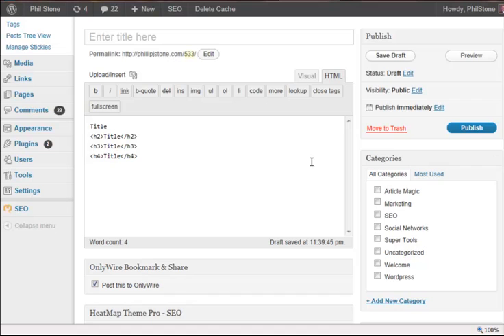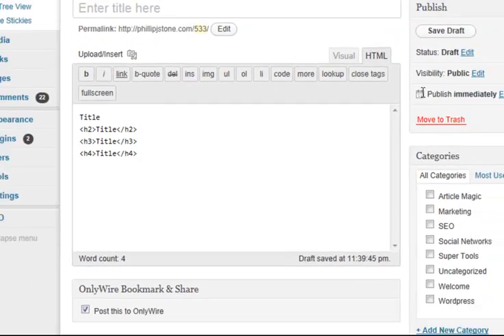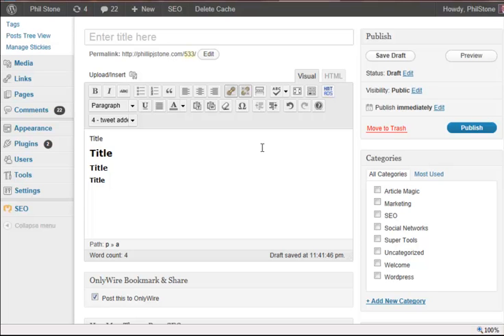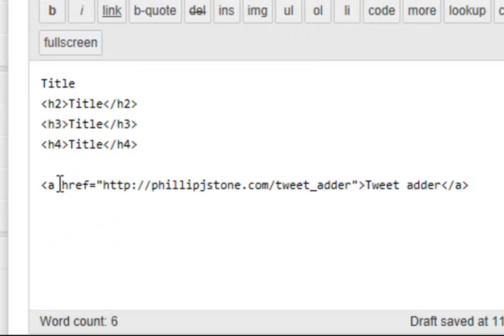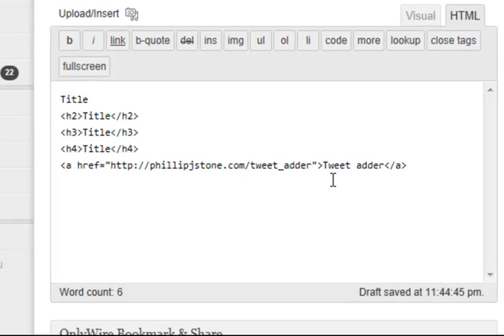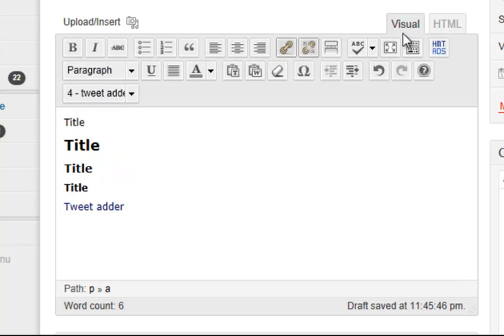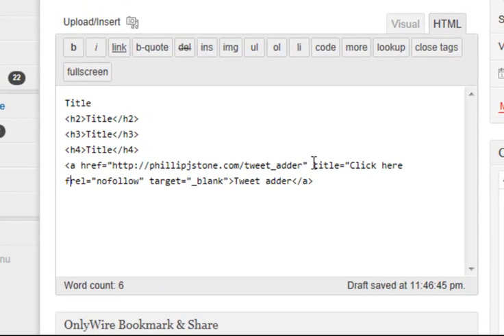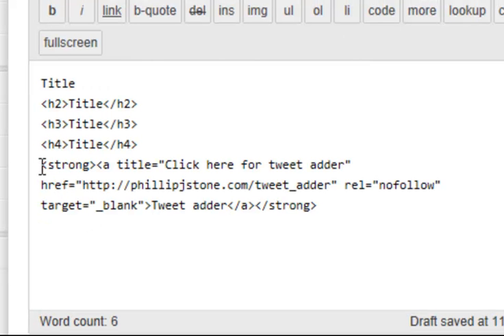Phil Stone Training HTML for WordPress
HTML for WordPress gives authors more control. Using basic HTML for WordPress posts can help make the blog post more readable and greatly improve SEO and ranking of the post and site.